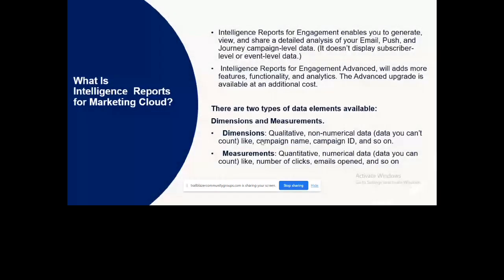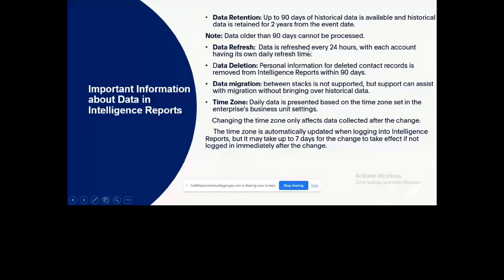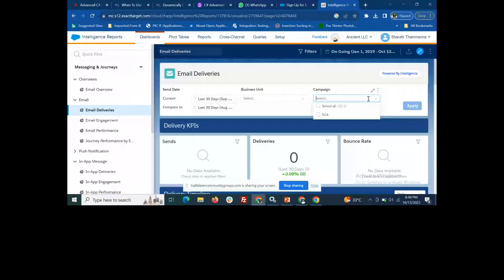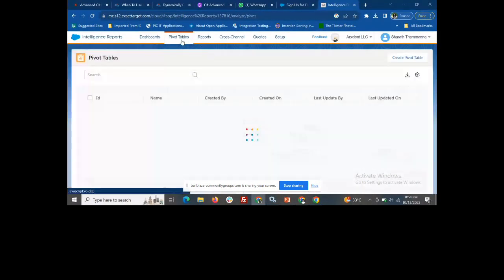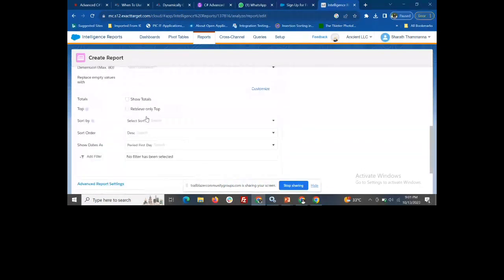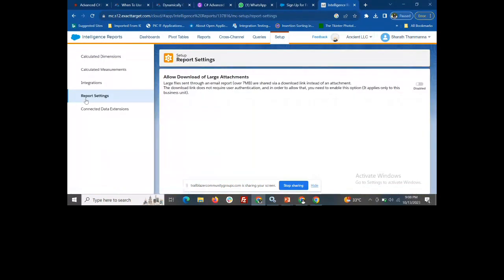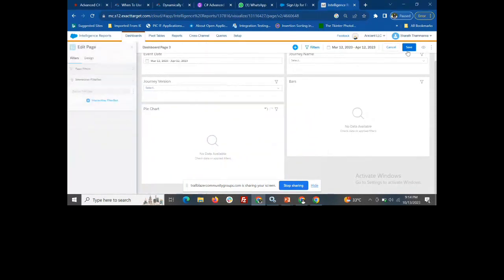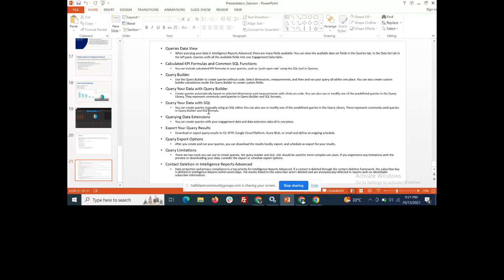Intelligence Reports SFMC